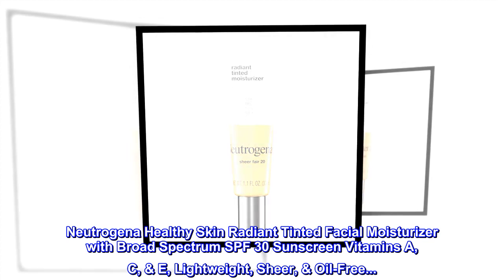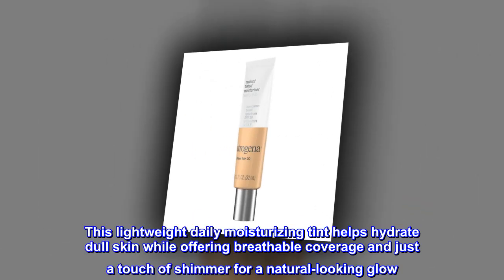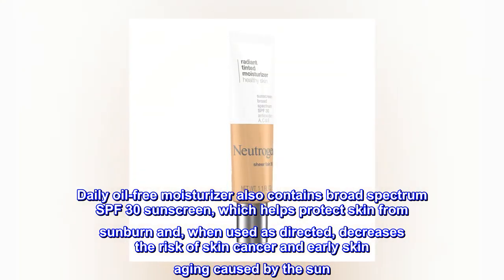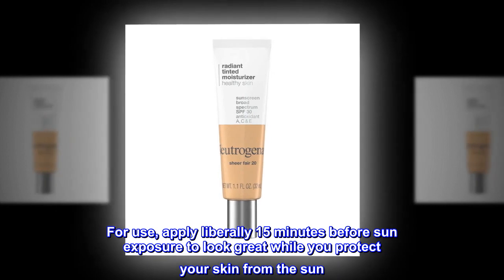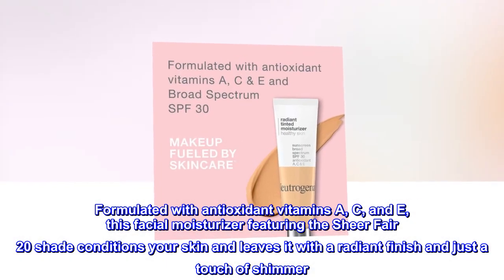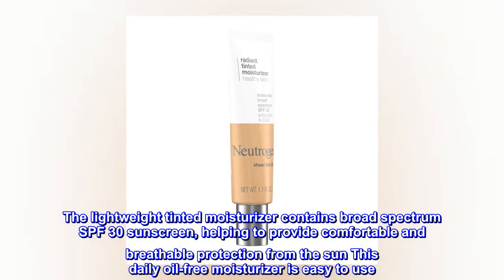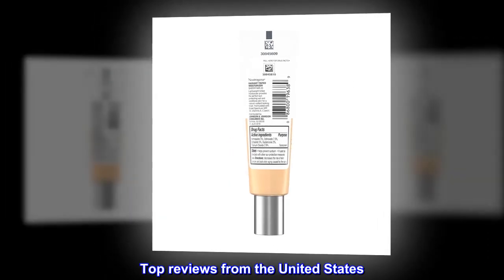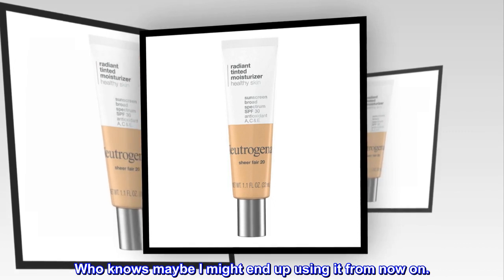Neutrogena Healthy Skin Radiant Tinted Facial Moisturizer with Broad Spectrum SPF 30 Sunscreen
Neutrogena Healthy Skin Radiant Tinted Facial Moisturizer with Broad Spectrum SPF 30 Sunscreen Vitamins A, C, & E, Lightweight, Sheer, & Oil-Free...
1.1-fluid ounces of Neutrogena Radiant Tinted Face Moisturizer with SPF 30 sunscreen in shade Sheer Fair 20
This lightweight daily moisturizing tint helps hydrate dull skin while offering breathable coverage and just a touch of shimmer for a natural-looking glow
Daily oil-free moisturizer also contains broad spectrum SPF 30 sunscreen, which helps protect skin from sunburn and, when used as directed, decreases the risk of skin cancer and early skin aging caused by the sun
Formulated with the antioxidant vitamins A, C, and E, the sheer fair-shade facial moisturizer helps condition skin for a radiant-looking finish
For use, apply liberally 15 minutes before sun exposure to look great while you protect your skin from the sun
Hydrate dull skin and show off a natural-looking glow with Neutrogena Radiant Tinted Face Moisturizer with SPF 30. Formulated with antioxidant vitamins A, C, and E, this facial moisturizer featuring the Sheer Fair 20 shade conditions your skin and leaves it with a radiant finish and just a touch of shimmer. The lightweight tinted moisturizer contains broad spectrum SPF 30 sunscreen, helping to provide comfortable and breathable protection from the sun This daily oil-free moisturizer is easy to use
These wooden chairs and a small dining table are very easy to clean and always give a fresh look. You can clean up this Rectangular kitchen table set with any furniture cleanser. Every good cleaner works well on this kitchen dining table set.
A good alternative
I’ve been using sheer glow tinted moisturiser for ever but I couldn’t get it due to supply issues. I decided to try the healthy skin radiant tinted moisturiser and have found it to be a good alternative. Who knows maybe I might end up using it from now on.